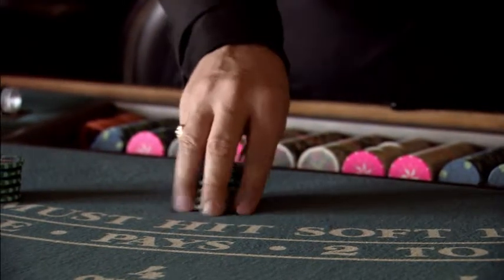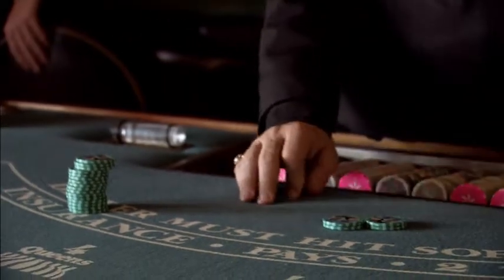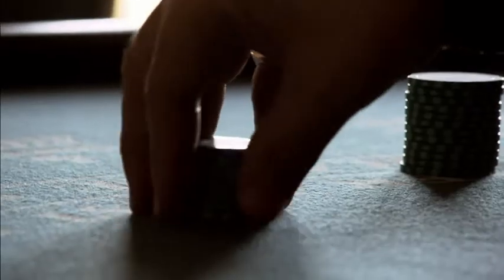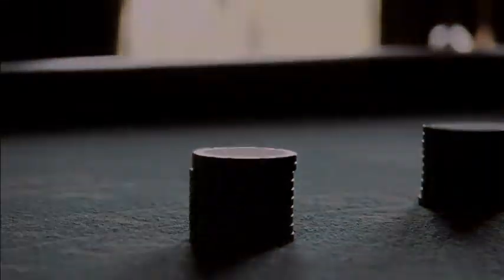Casino&Cards:Check Cutting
Advanced level check handling. You let the checks do the work. Starring George Joseph, ex-Director of Surveillance at various Las Vegas casino's and President of Worldwide Casino Consulting, Inc.